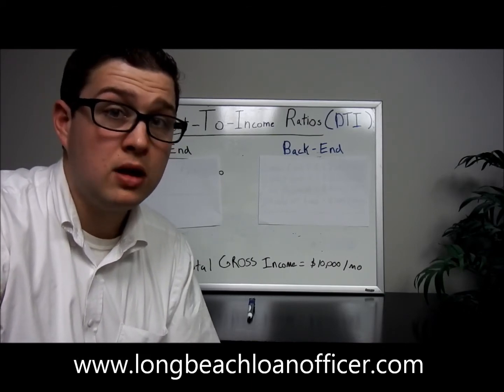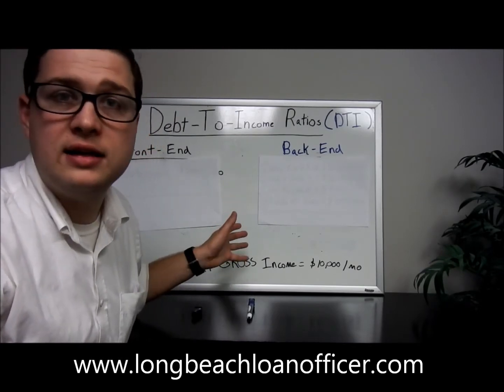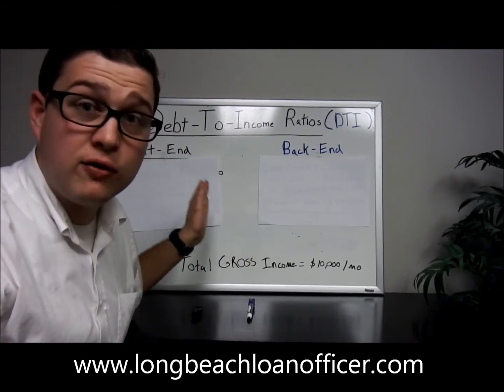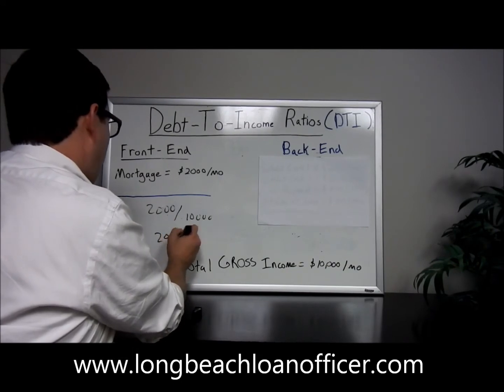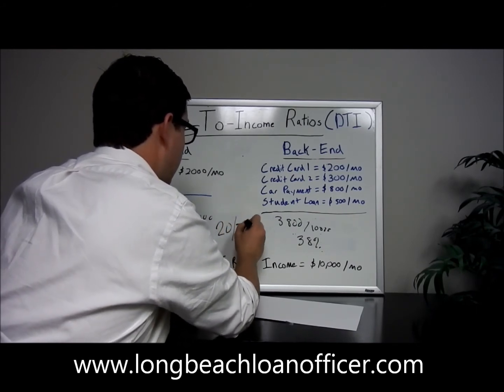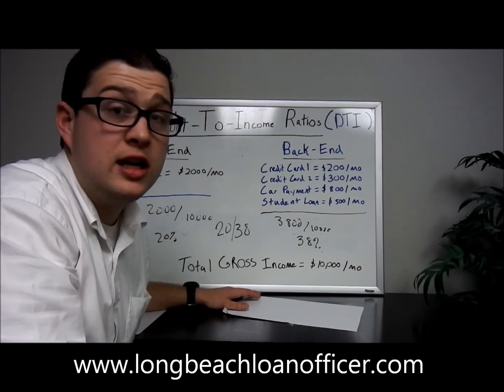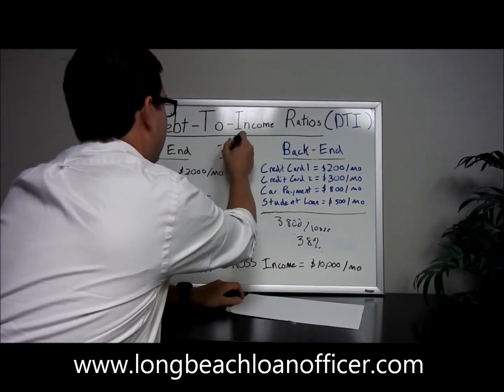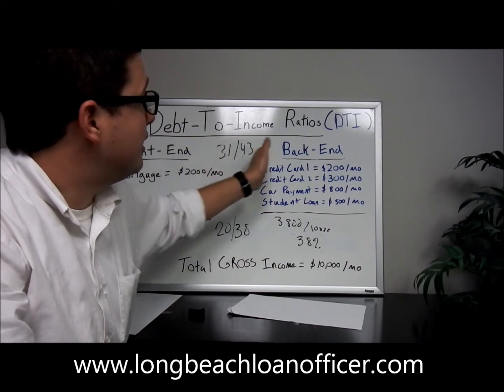What is a Debt to Income Ratio for a Mortgage?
This video gives a very basic guide to Debt to Income Ratios.